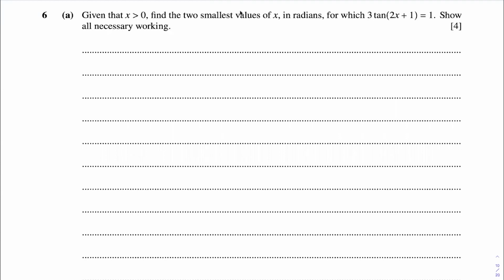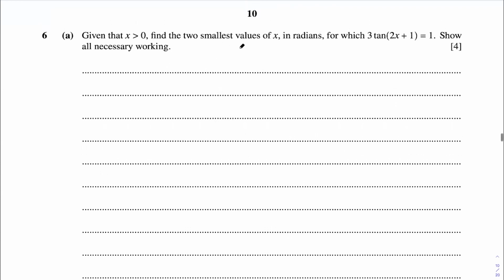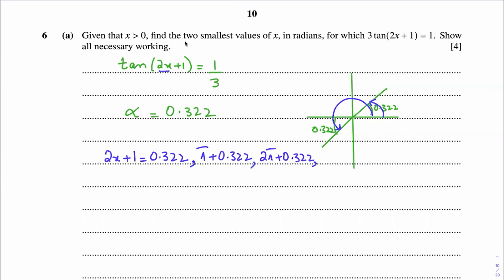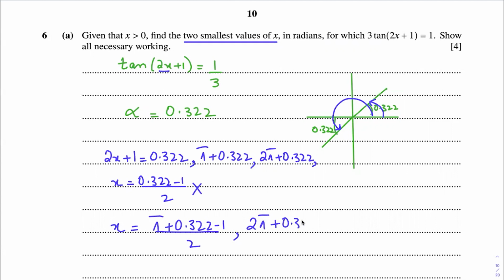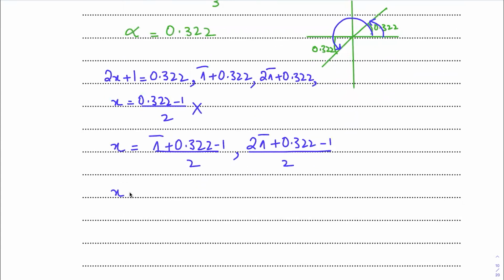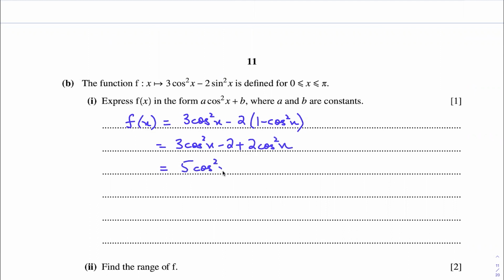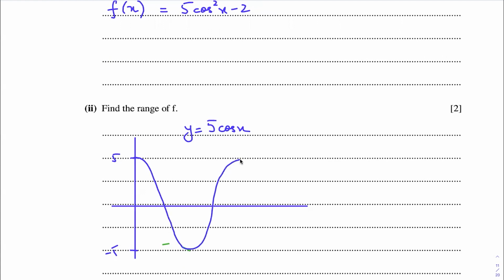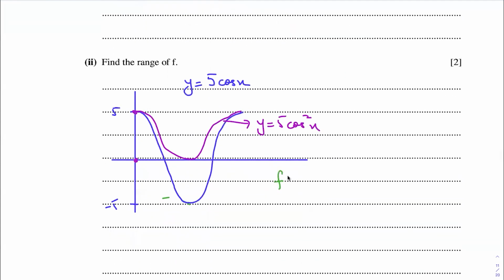As Level Math| Oct/Nov|9709|2019| P12| Q6| Solved Past Papers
Subtopics: Trigonometry

Instagram.   : sjacademypk